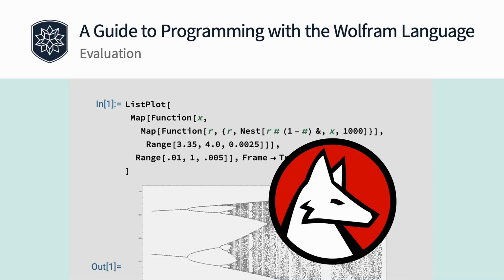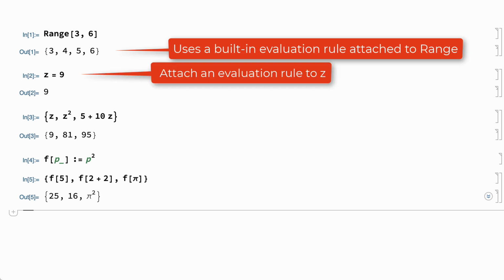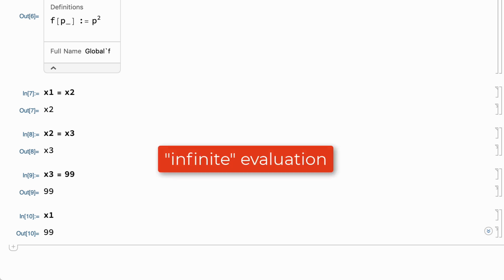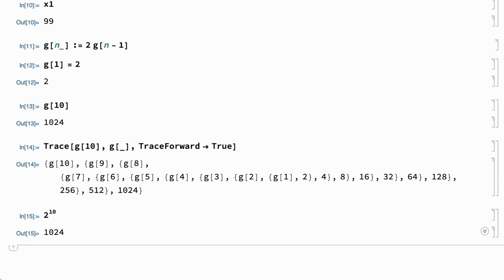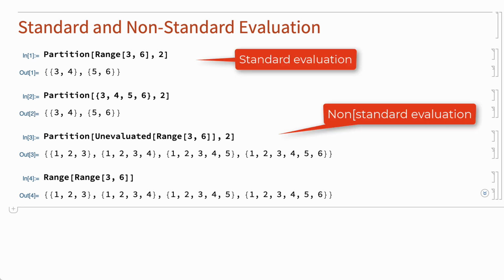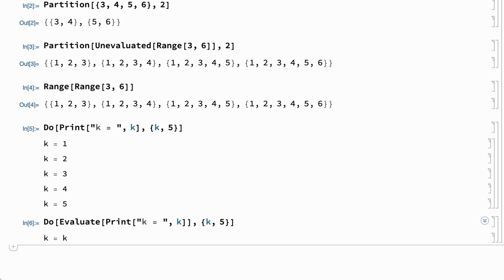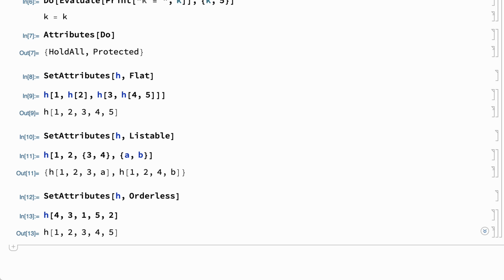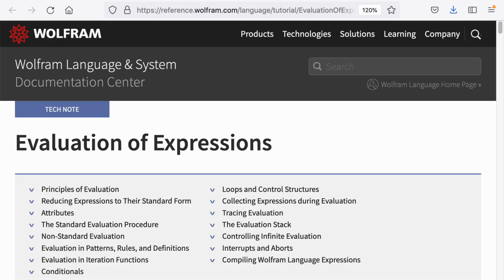A Guide to Programming with Wolfram Language: Evaluation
Learn how programs run and variable assignments are prioritized in Wolfram Language. Examples show standard and non-standard evaluation and built-in functions with attributes that affect evaluation order, such as HoldAll, Flat, Listable and Orderless.